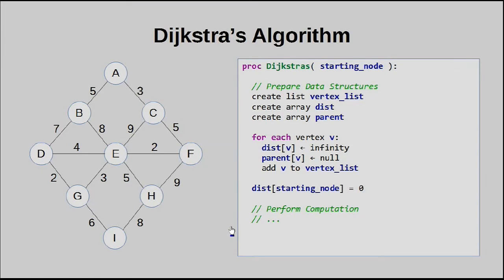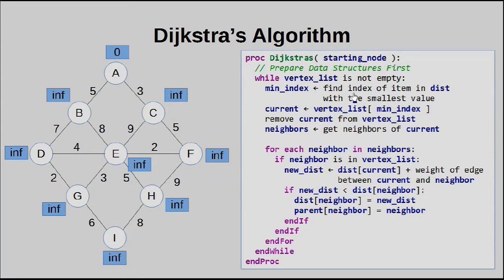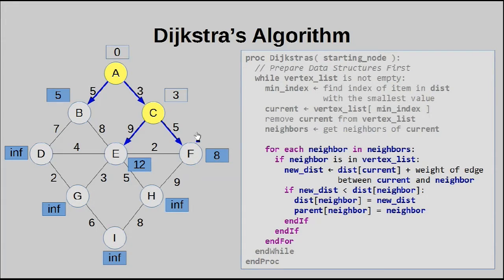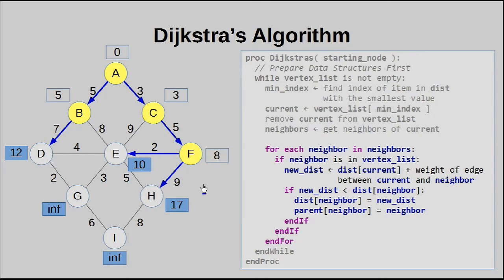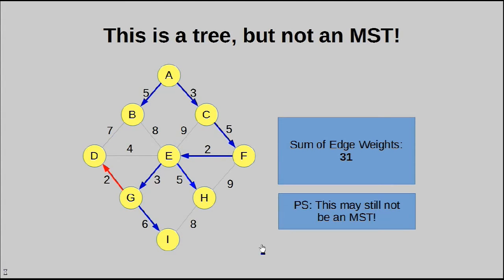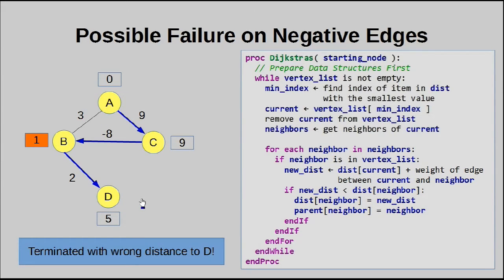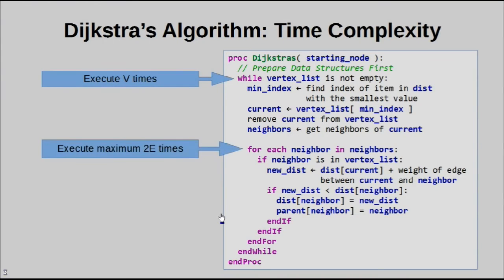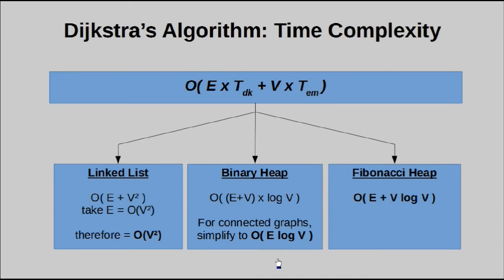Dijkstra's Algorithm - Graph Theory 10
ERRATA, PLEASE EXPAND DESCRIPTION TO READ

1) Please note that the last statement under the "perform computation" block (first seen about 3:13) is parent[neighbor] = current, not what is shown in the video. Switch on annotations if possible to see the corrections overlaid. Thank you to +Mrc M for pointing this out, and I apologize for the error.

2) The trace at 10:30 is incorrect. Particularly at 10:45, B should override dist["C"] with an updated distance of -5, as the negative edge weight would've been "better". This breaks the entire trace! But hopefully the point I'm trying to raise about weirdness with negative edge weights still stands. Thank you to Stephen Adams for pointing out the error.

We begin our foray into pathfinding algorithms by starting with Dijkstra's Algorithm, a single-source shortest paths algorithm!

= 0612 TV =
0612 TV is your one stop for general geekery! Learn about a variety of technology-related subjects, including Photography, General Computing, Audio/Video Production and Image Manipulation!